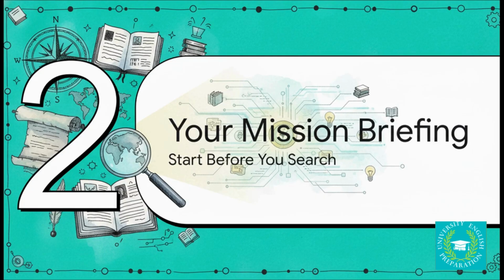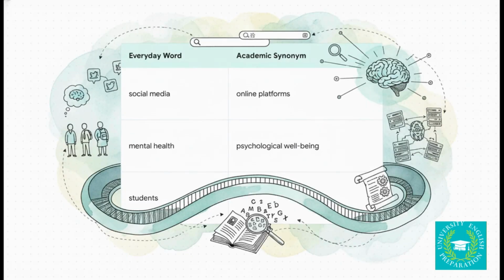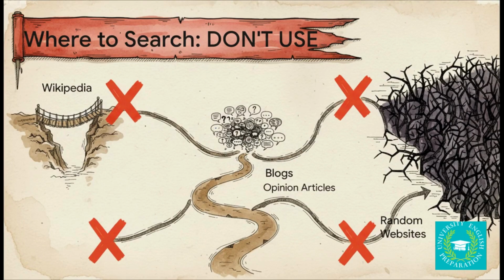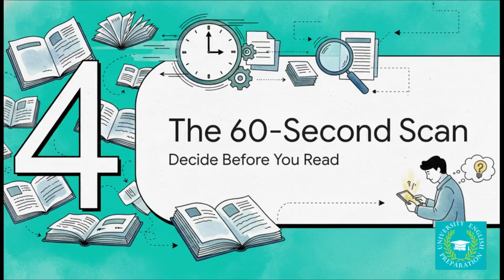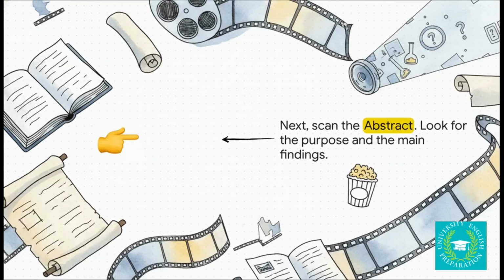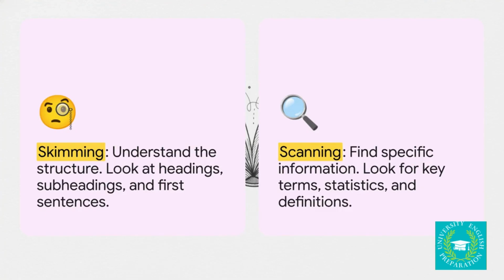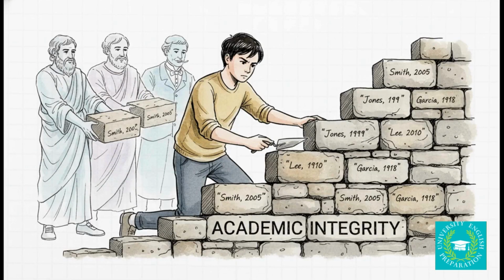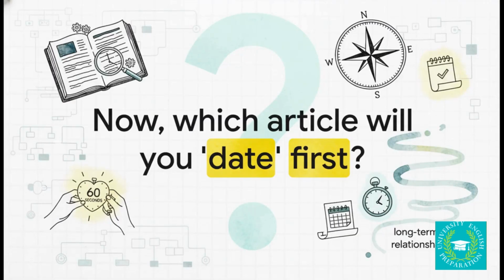Academic Listening: How to Read Journal Articles Efficiently 🎓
Are you feeling overwhelmed by academic journals? Stop reading every word from start to finish! In this video, we break down a professional 6-step workflow designed for higher education students to help you find evidence faster and write better papers.

Whether you're tackling your first university essay or preparing a complex research report, these strategies will save you hours of frustration.

📚 What You’ll Learn:

The "Search First" Mindset: How to turn your assignment topic into a research question.

Keyword Mastery: Using academic synonyms to find the best sources.

The 6-Step Reading Strategy: Why you should read the conclusion before the evidence.

Evidence Extraction: How to quickly find statistics and key arguments for your citations.

The "Keep or Toss" Decision: How to decide if an article is actually worth your time.

💡 Resources & Links:
📥 Follow along with the exact template shown in this video! Download the How to Read a Journal Article Worksheet on Gumroad to keep your research organized: 🔗